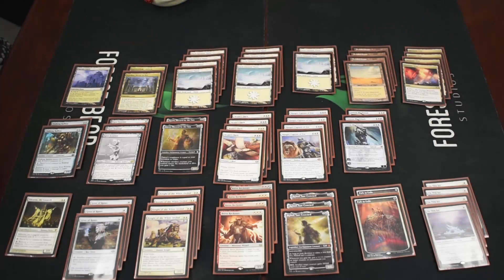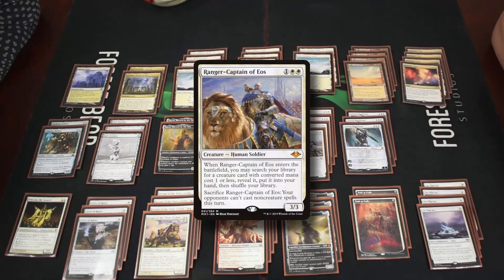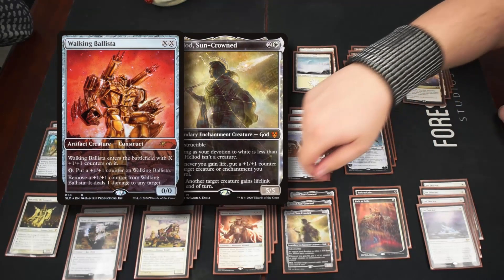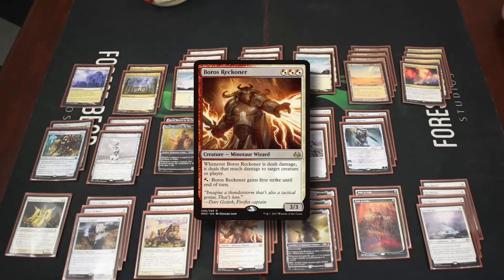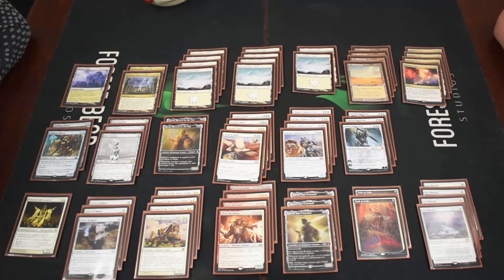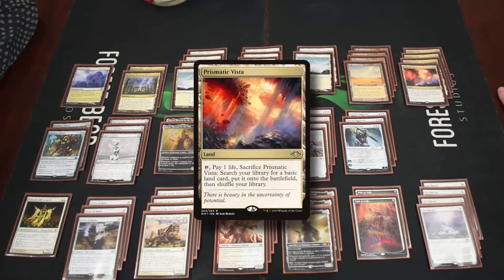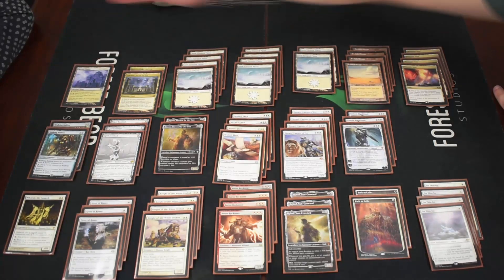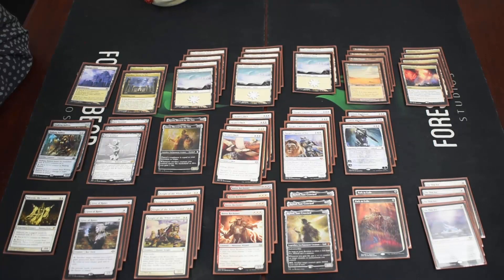Modern Deck Tech - White Devotion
This week we have another Modern deck, White Devotion!
(Note - This was filmed on a day where we had some mic troubles, hopefully it'll be fixed for the next one)

2 Walking Ballista
3 Esper Sentinel
3 Giver of Runes
1 Mikaeus, the Lunarch
2 Daxos, Blessed by the Sun
4 Knight of the White Orchid
4 Boros Reckone
4 Healer's Flock
3 Heliod, Sun-Crowned
4 Ranger-Captain of Eos
Planeswalkers (3)
3 Gideon Blackblade
Spells (2)
2 Path to Exile
Enchantments (4)
4 On Thin Ice
Lands (21)
1 Eiganjo Castle
2 Nykthos, Shrine to Nyx
4 Prismatic Vista
4 Secluded Steppe
10 Snow-Covered Plains